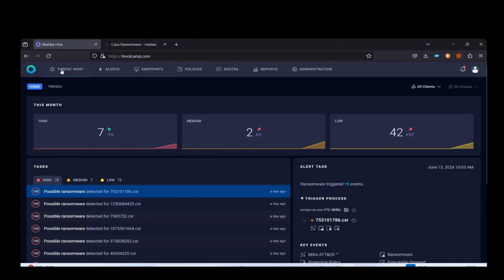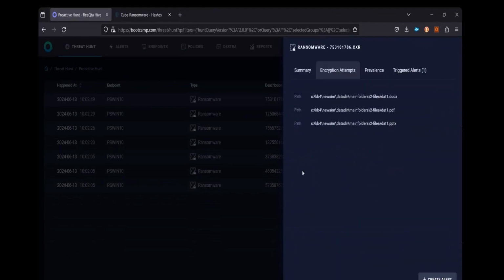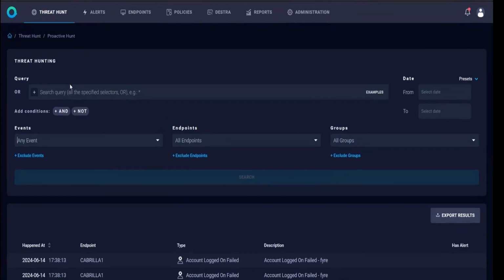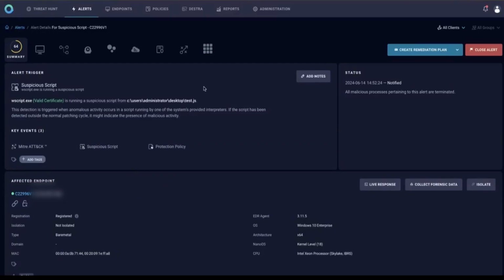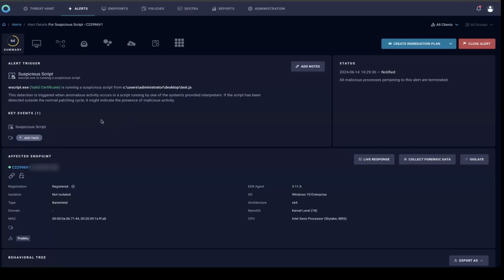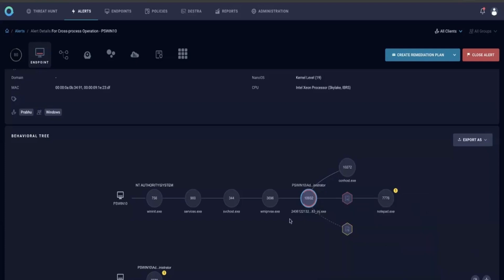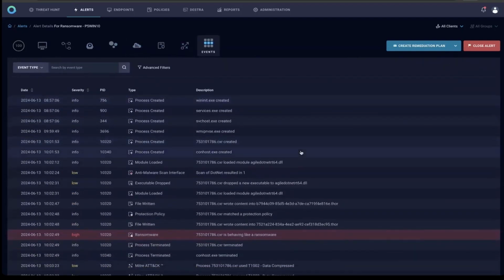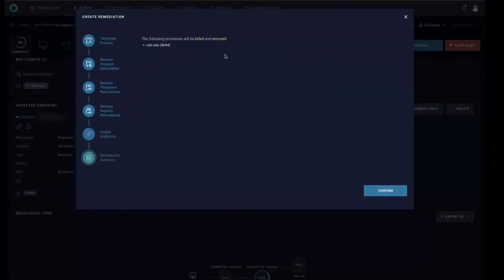QRadar EDR: EDR and Threat hunting Demonstration